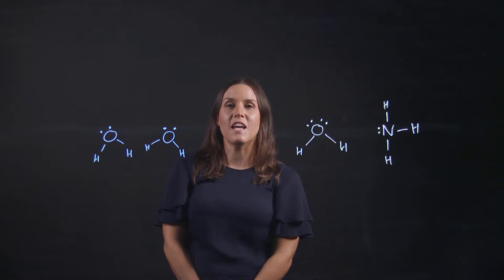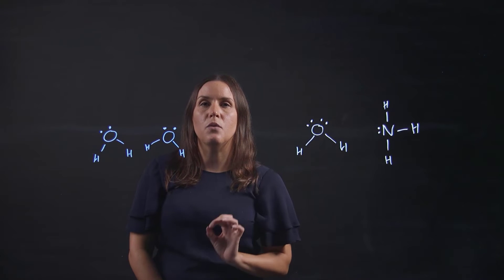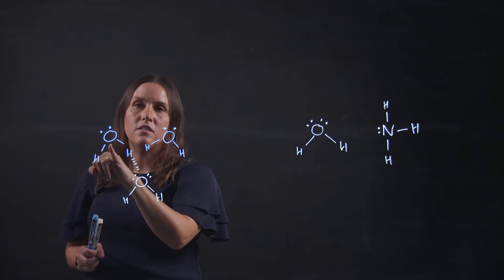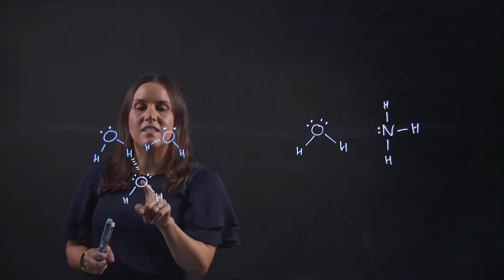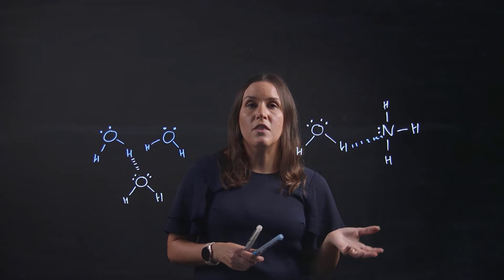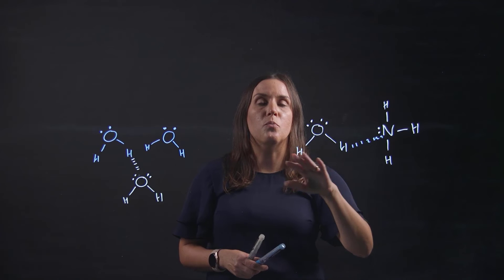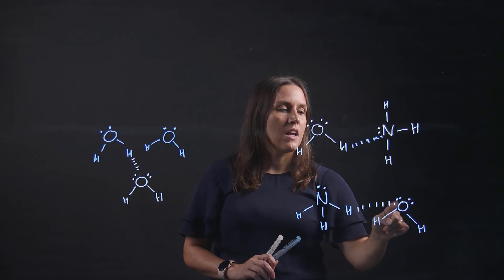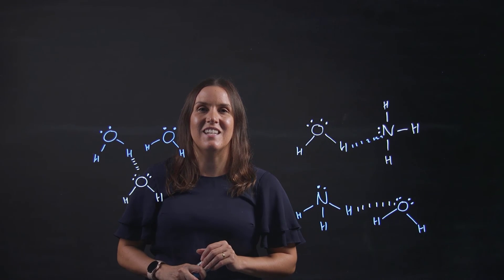How to identify Hydrogen bond Donors and Acceptors - worked examples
This lightboard video gives you a quick overview of how to identify Hydrogen bond Donors and Acceptors.